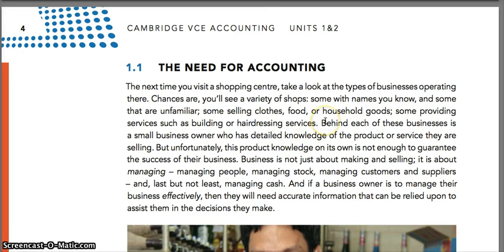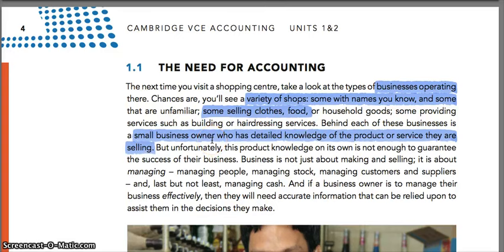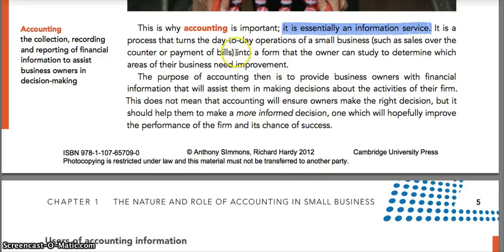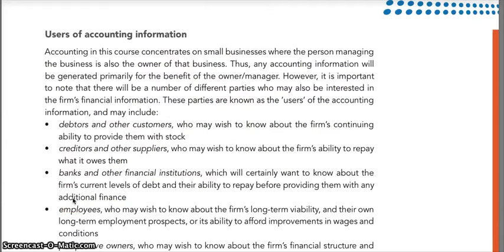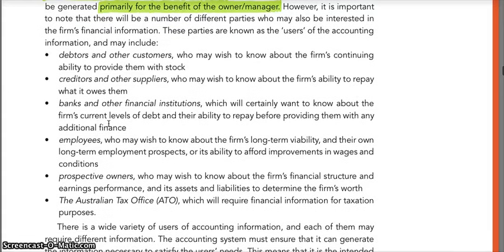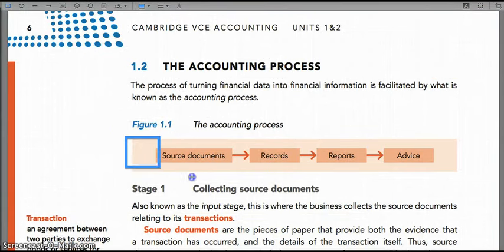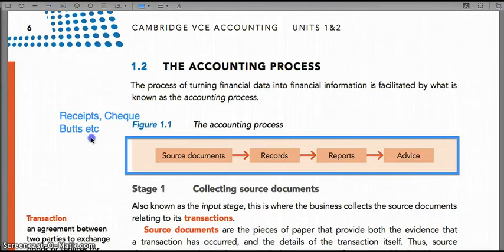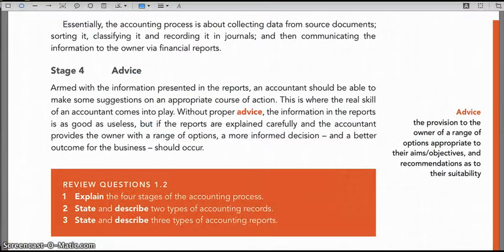Ch 1 Accounting Intro